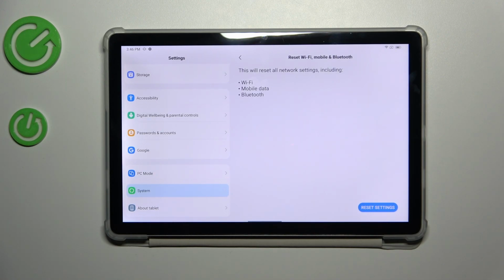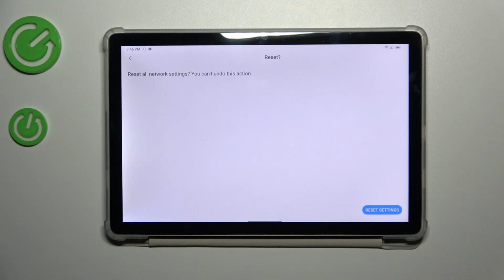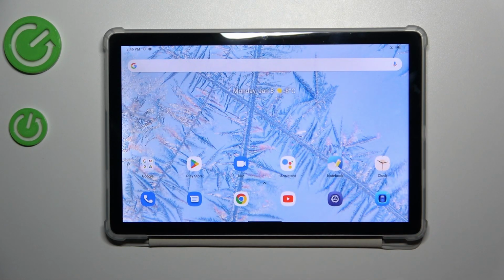How to Reset Network Settings on BLACKVIEW Tab 12 Pro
Learn how to reset network settings on your BLACKVIEW Tab 12 Pro tablet with this helpful tutorial. Whether you're experiencing connectivity issues or just want to start afresh, resetting your network settings can often resolve common network-related problems. Follow along as we guide you through the simple steps to reset Wi-Fi, Bluetooth, and mobile network settings to their default configurations. Watch now and ensure smooth and stable network connectivity on your device!

How to reset network preferences on BLACKVIEW Tab 12 Pro? How to restore default network settings on BLACKVIEW Tab 12 Pro? How to clear the list of paired Bluetooth devices on BLACKVIEW Tab 12 Pro? How to forget all saved WiFi networks on BLACKVIEW Tab 12 Pro?